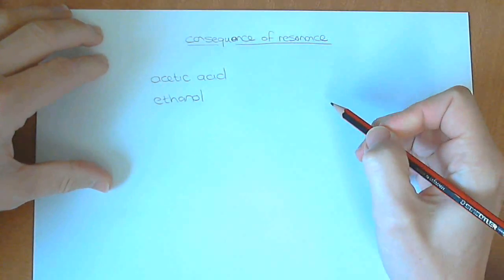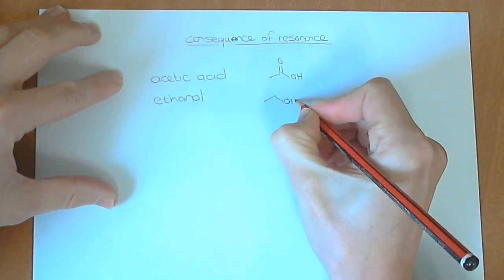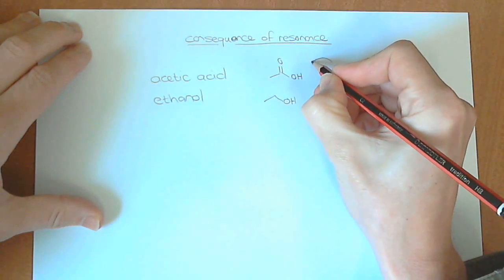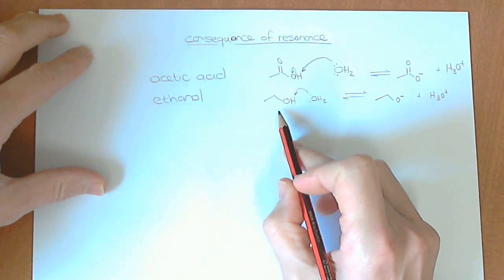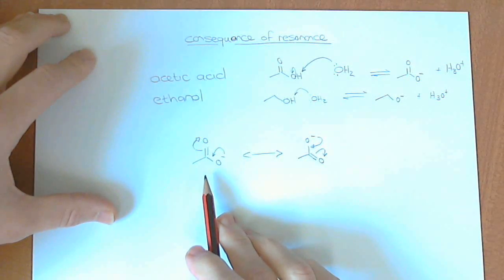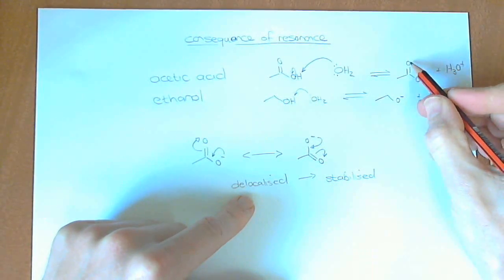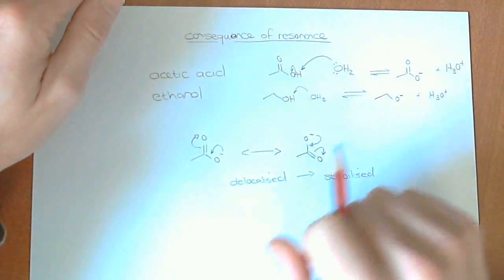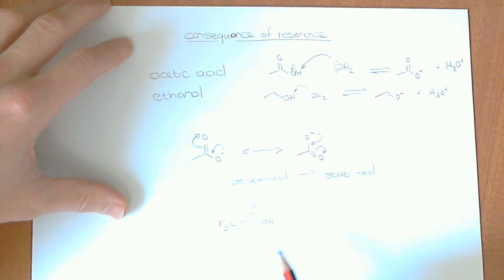Chemistry 1 - Conseqence of resonance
A simple description of the consequence of resonance in organic chemistry